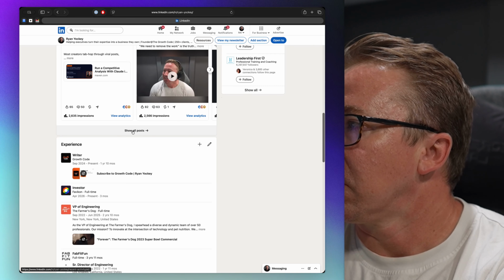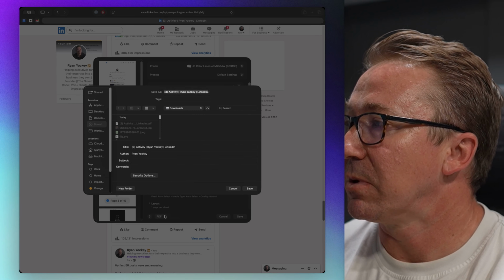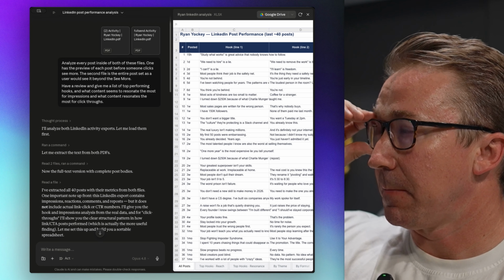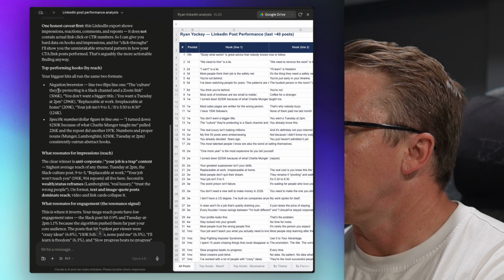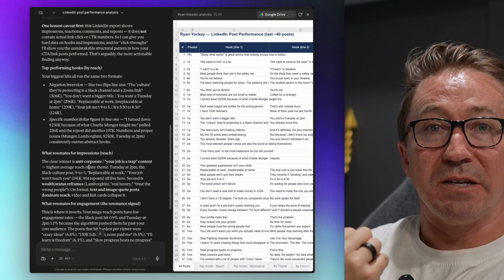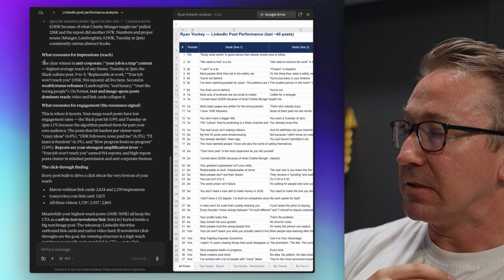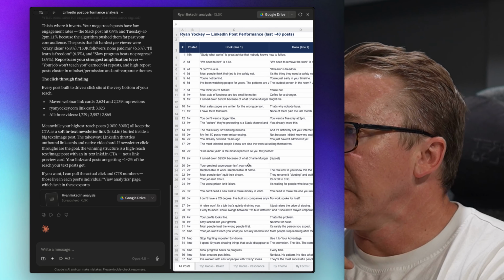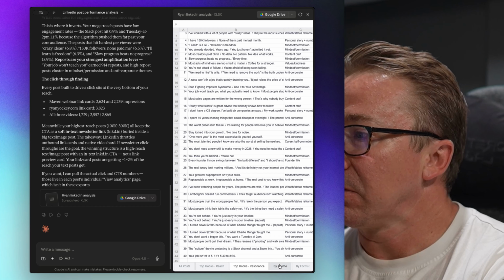Steal This Content Framework to Scale Fast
I leverage AI pretty hard, but this is how you speed up your content journey and skip to the front of the pack.